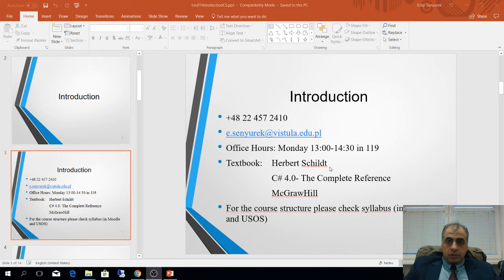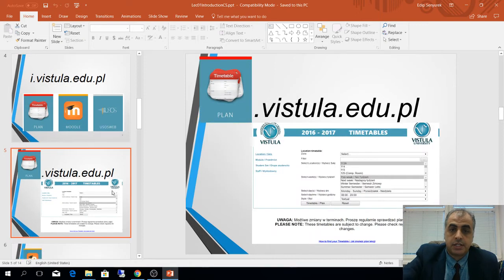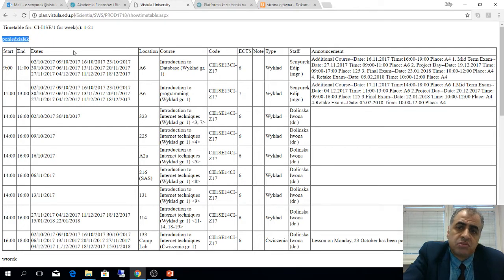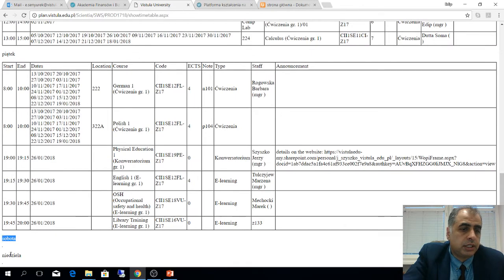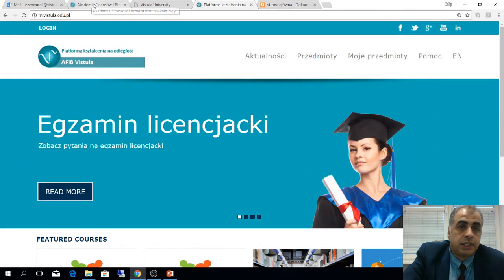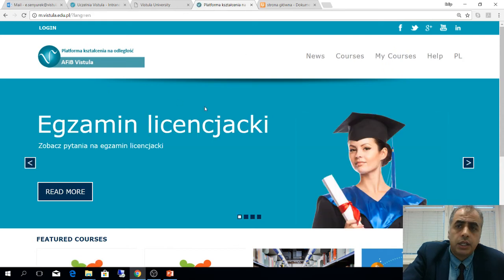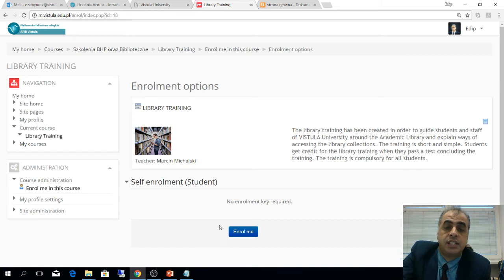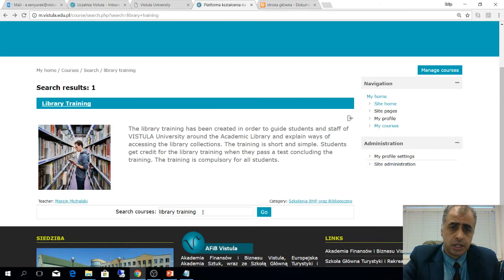01IntroductionFirstPart20171109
This video is to communicate with my students who are in the first semester in Vistula University Computer Engineering Department in 2017 Fall semester.